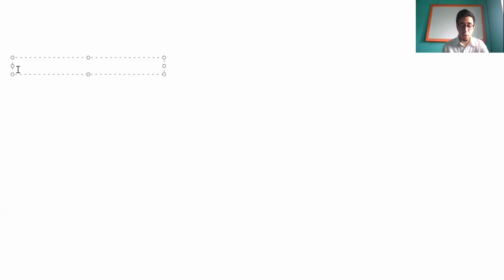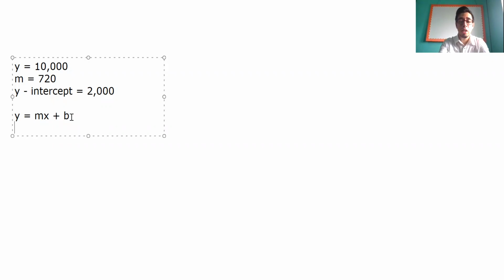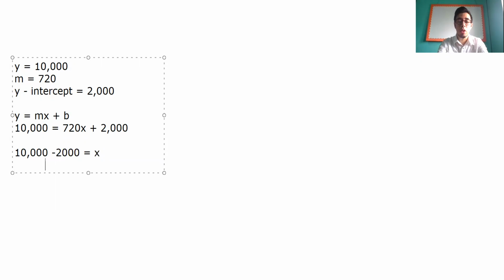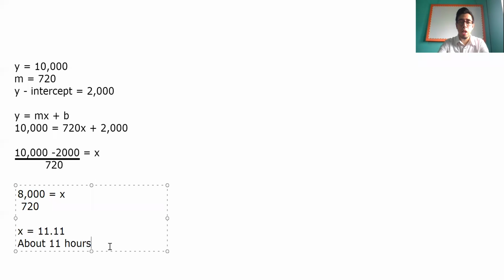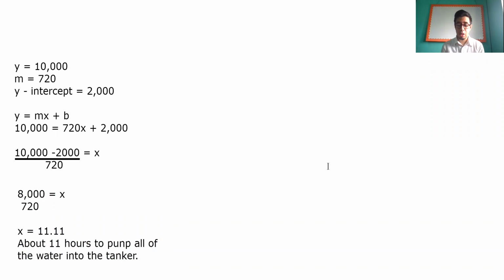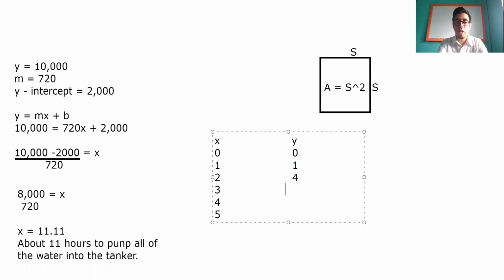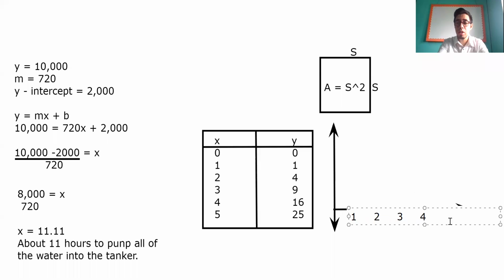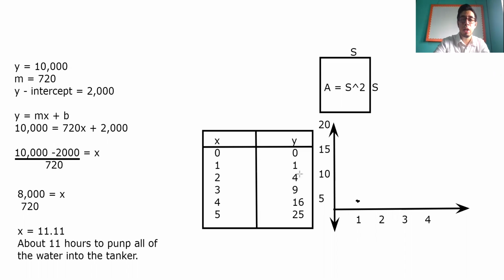8th - june 18th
Connect representations of functions